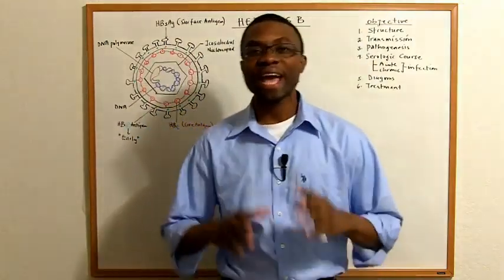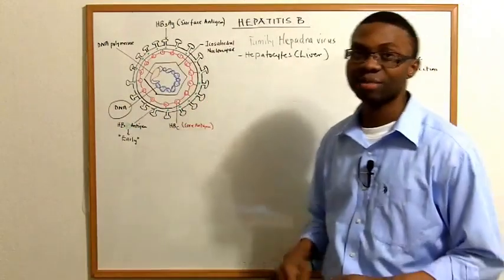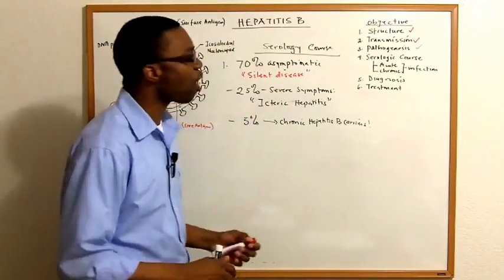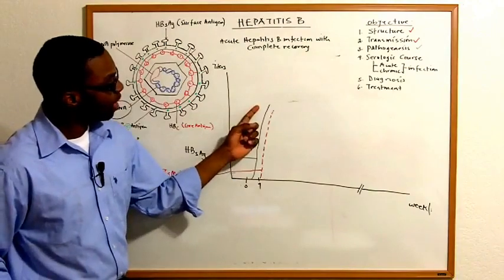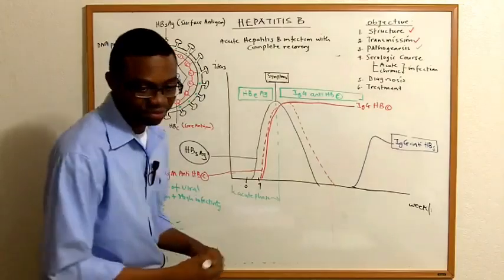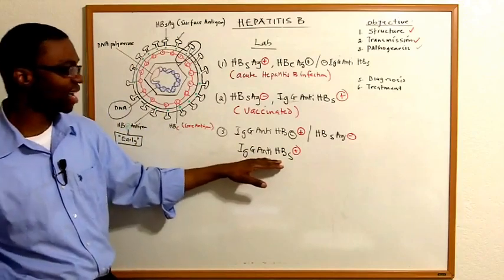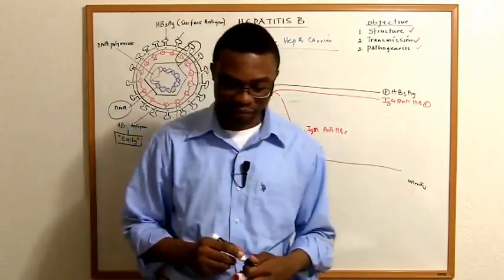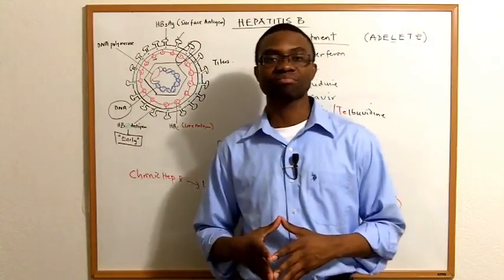Hepatitis B lecture Video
The liver is a vital organ that processes nutrients, filters the blood, and fights infections. When the liver is inflamed or damaged, its function can be affected. Heavy alcohol use, toxins, some medications, and certain medical conditions can cause hepatitis.